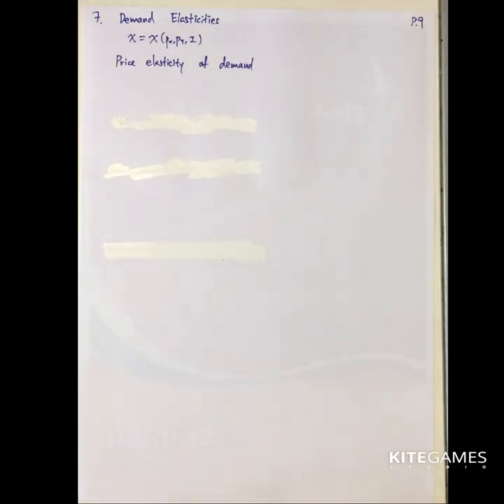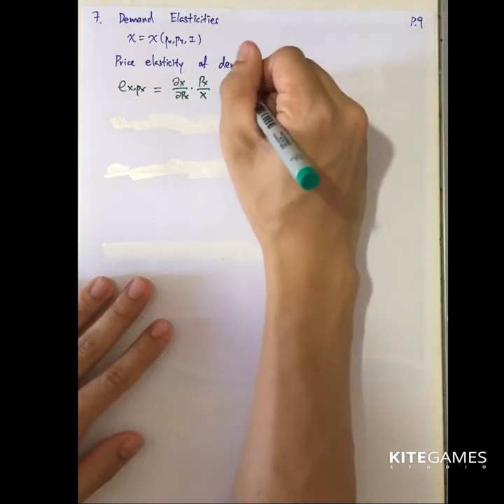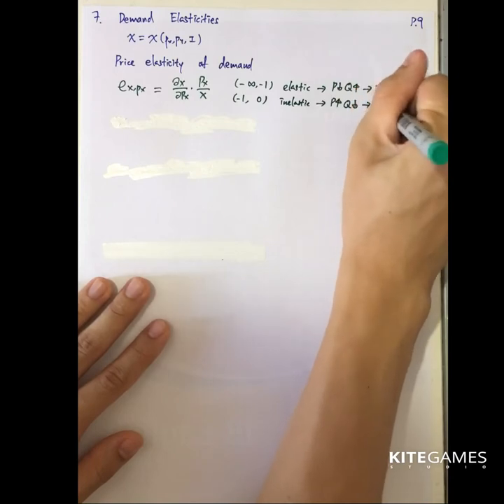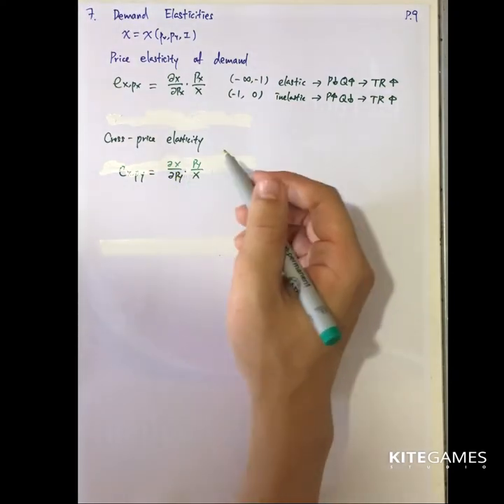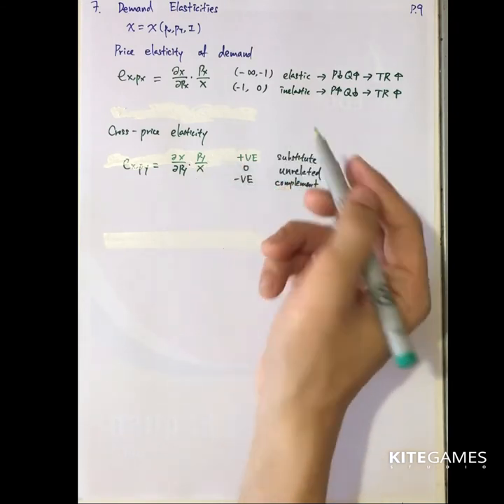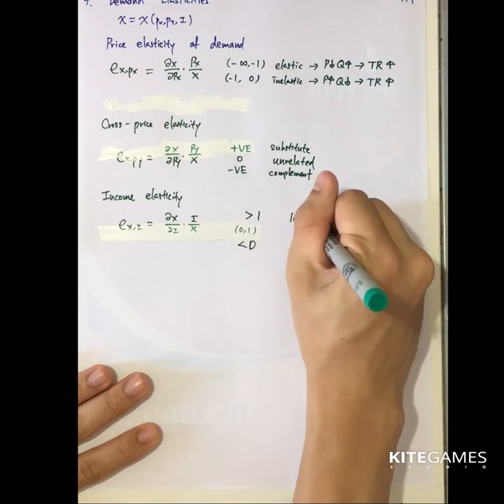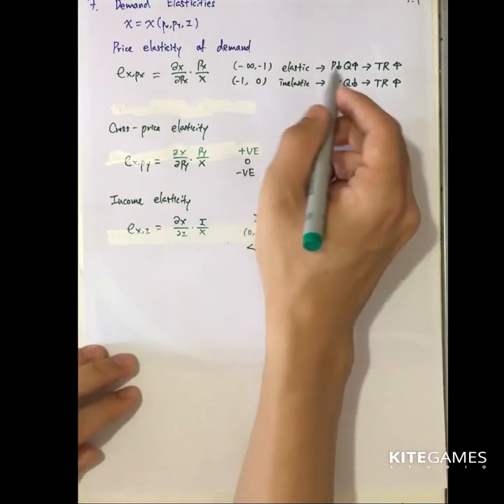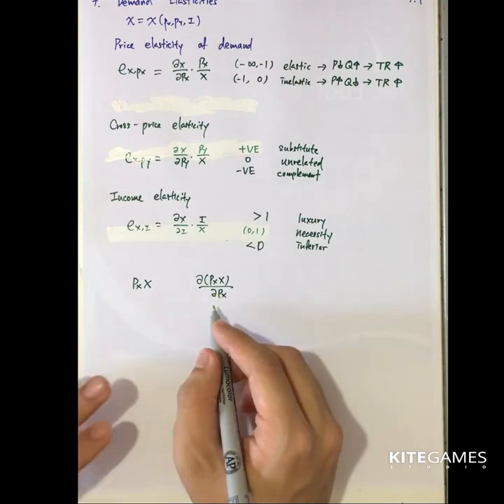7. Introduction to Microeconomic Theory: Income and Substitution Effect (Part C)